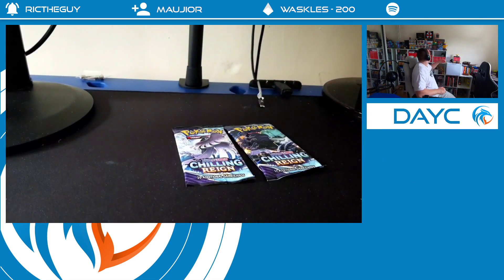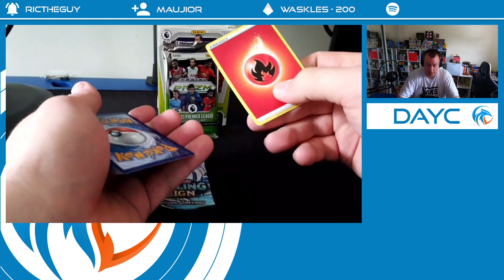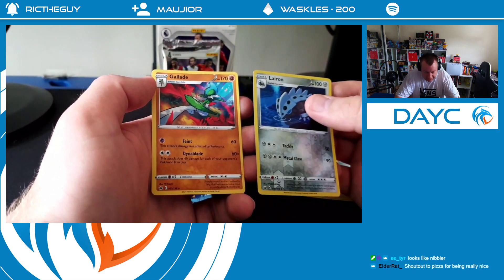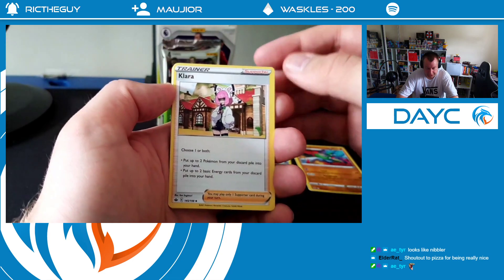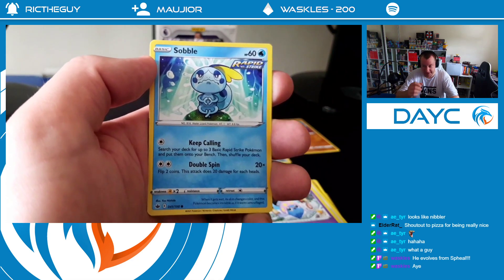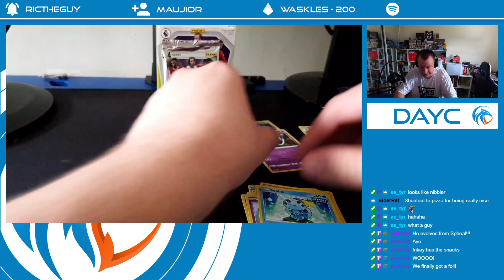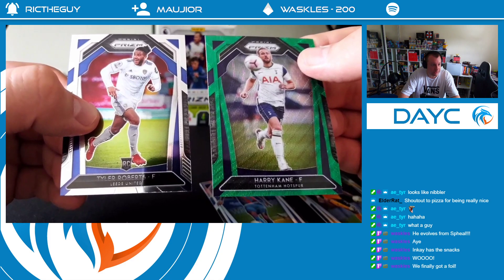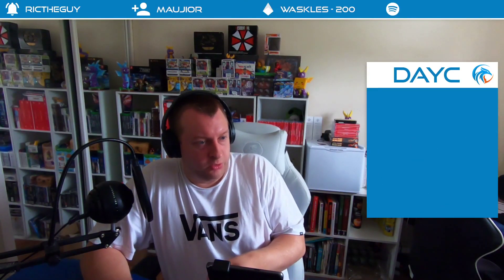Community Pack Openings - 31/07/2021 | Premier League Prizm & Pokemon Chilling Reign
In this video we crack some sports packs that I've been stockpiling to open on stream.

Packs are chosen by the community and we have a selection of sports and TCG packs so don't be shy, visit us and save up channel points to spend on pack openings!